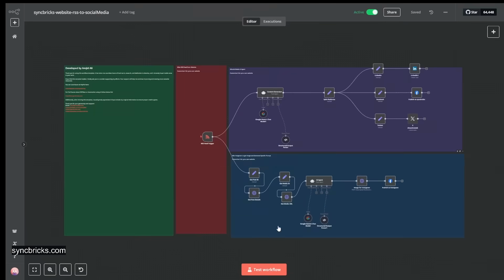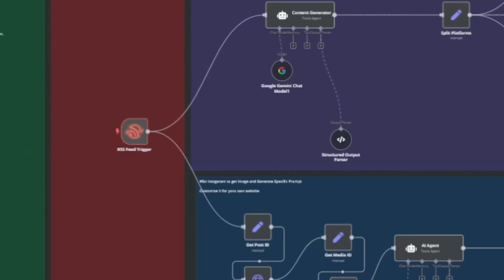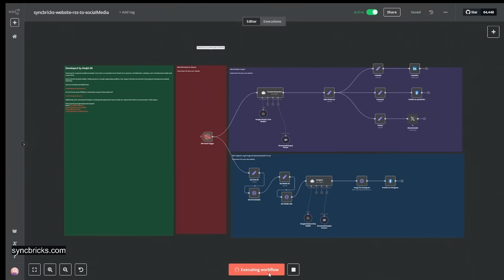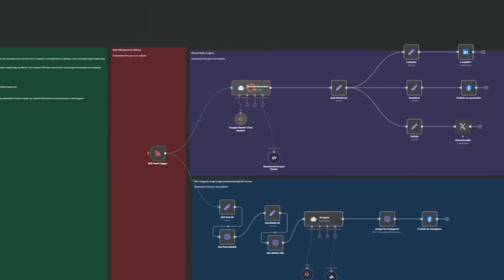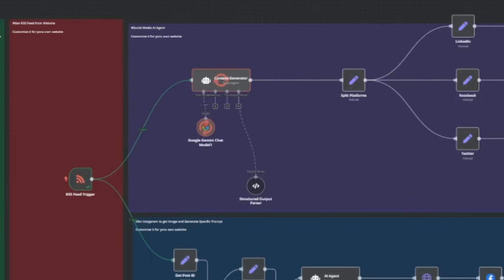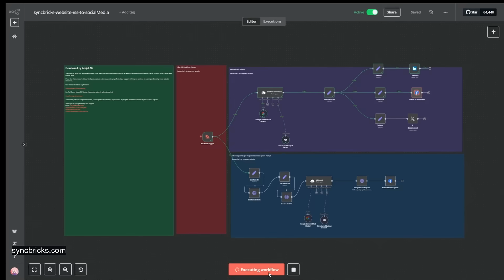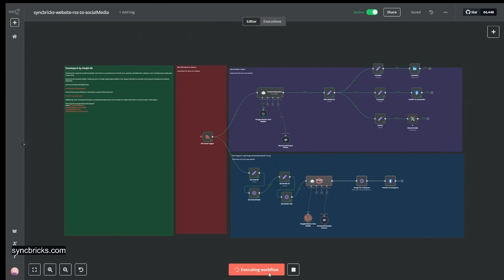n8n and AI-Powered Automation : Blog Post RSS Trigger to Social Media Posting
Welcome to this quick overview of our AI-powered RSS to social media autoposting workflow! Discover how you can streamline your social media strategy with automation. In this video, we cover: